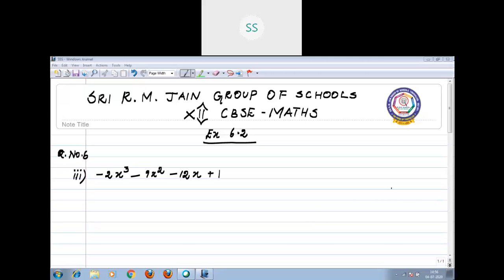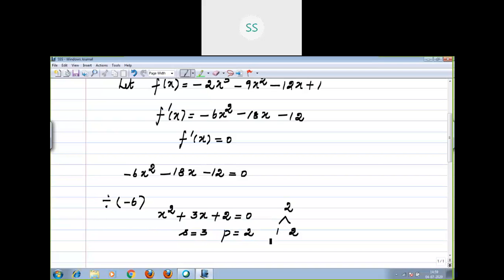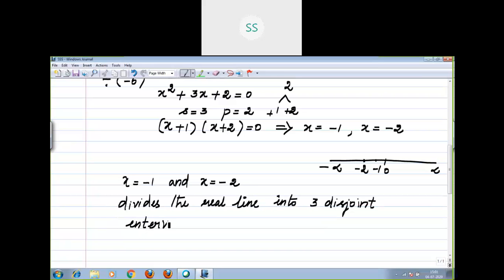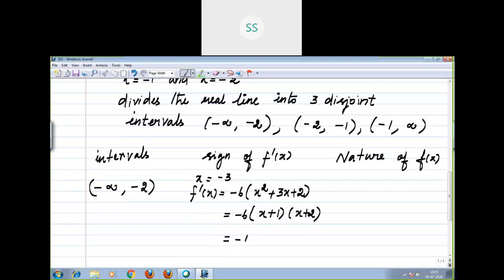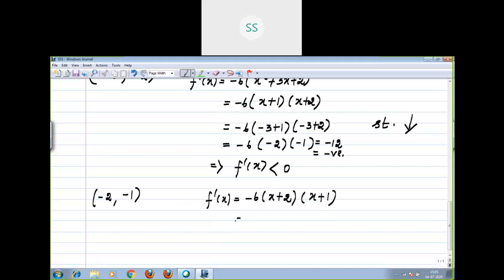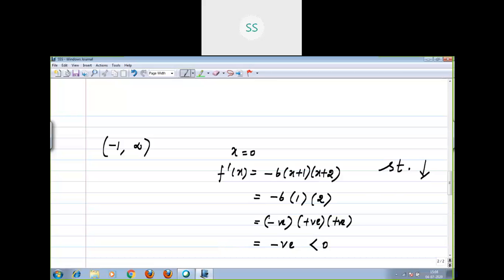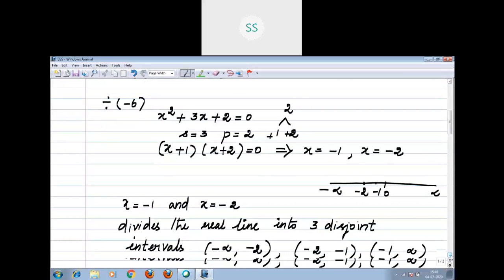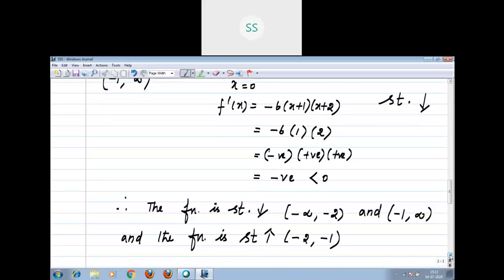CBSE -XII -MATHS - Applications of derivatives Ex: 6.2 Roman no: 6(3rd sum)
CBSE XII MATHS ex 6 2 qn no 6 3rd sud division MS  SUMATHI